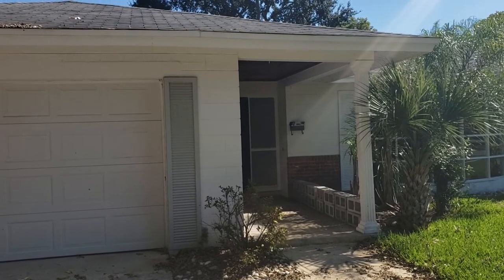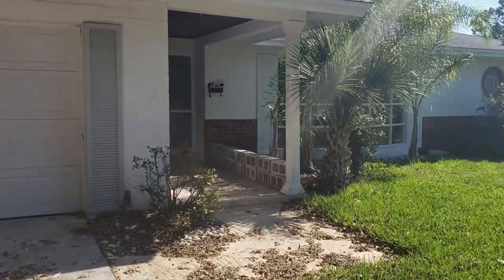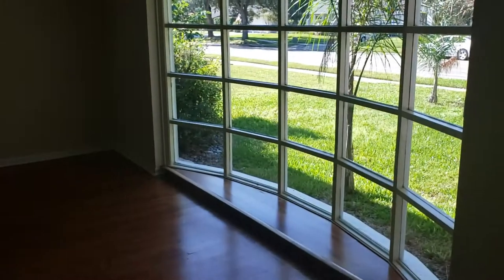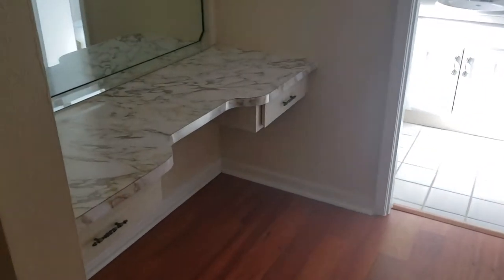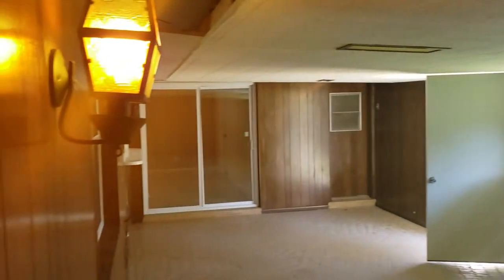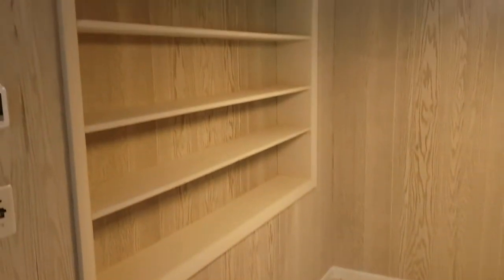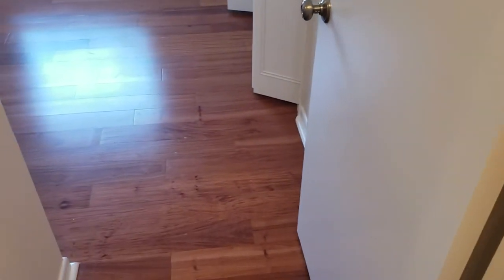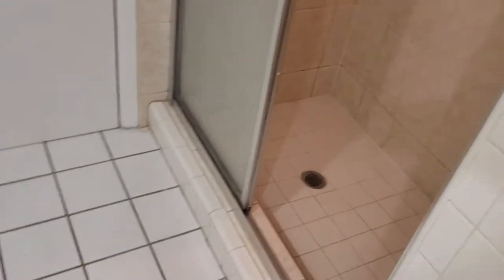Top Winter Park Realtors Scott & Wes Garrison | Winter Park Pines | 746 S Ranger Blvd, #11, FL 32792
Best Realtor Virtual Tour of the Winter Park Real Estate Property taken by Re/Max Town & Country Top Orlando Realtors Scott & Wes Garrison of The Garrison Brothers Realtor Team located at: 746 S Ranger Blvd, #11, Winter Park, FL 32792 in Winter Park Pines subdivision.

It is so difficult to get a true Picture of what a Central Florida Winter Park Real Estate Property really looks like, or how the actual neighborhood feels, from looking at Pictures online on Zillow, or Realtor.com alone. You can trust Top Realtors Scott & Wes Garrison with ReMax Town & Country and the Garrison Brothers Real Estate Team to provide you an in-person vision of the most interesting or Best Central Florida Properties for Sale today here! As one of Central Florida’s Best Realtors, Scott Garrison has been Actively selling Orlando and Central Florida Real Estate his entire professional life for the past 30+ years!